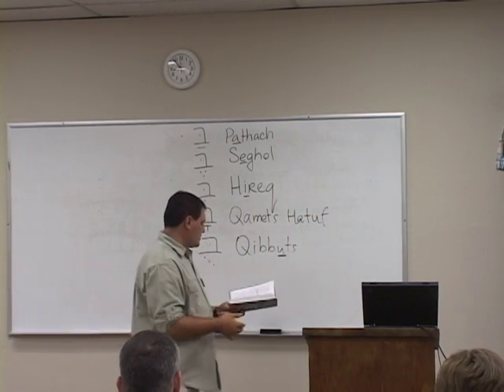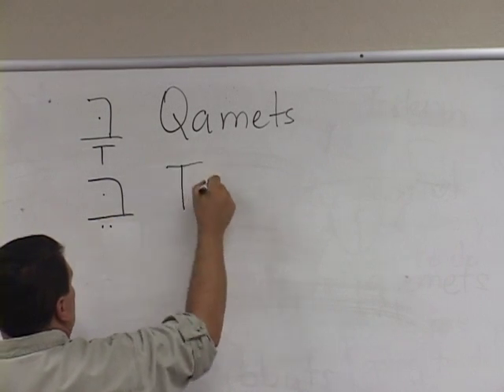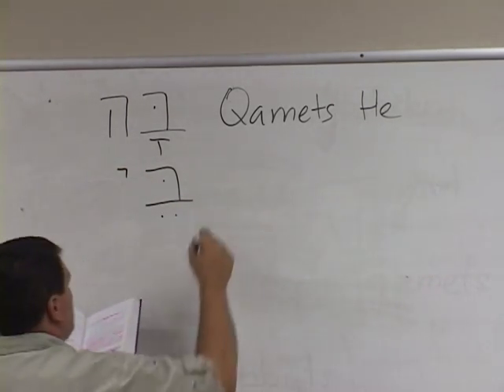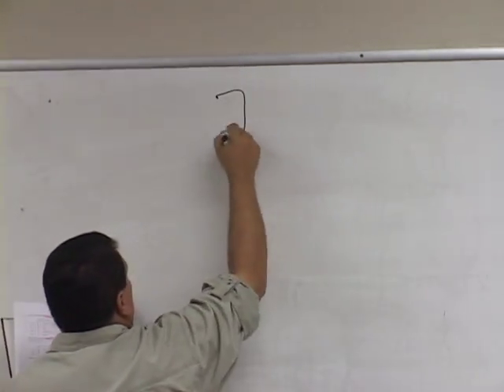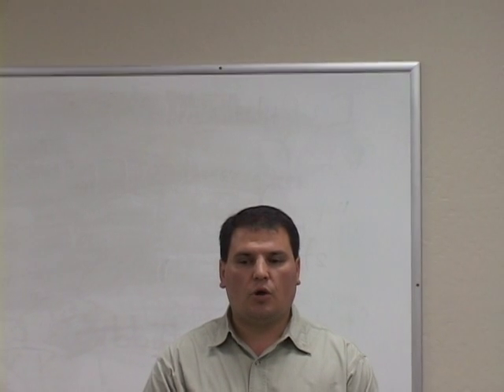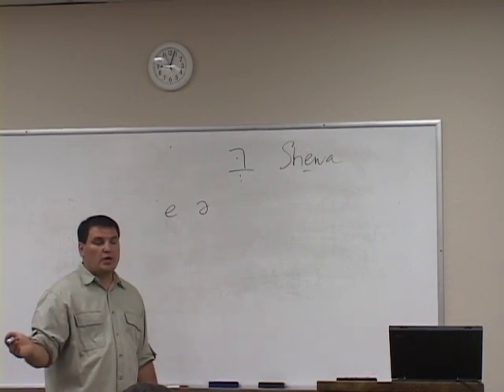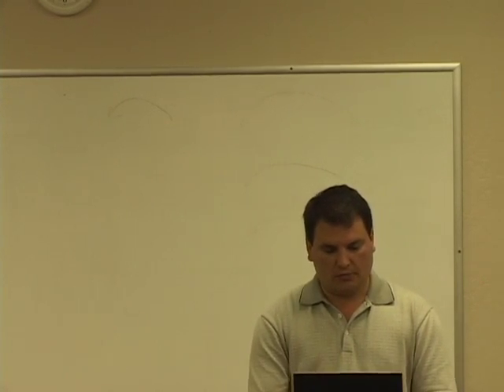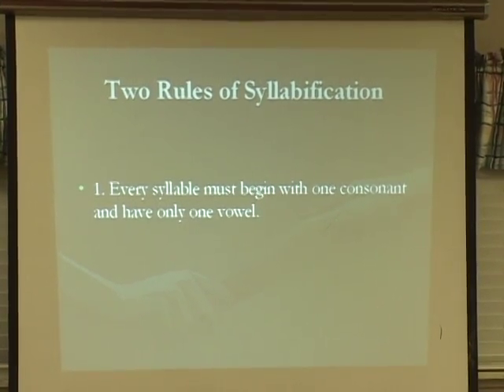Introduction to Biblical Hebrew I. Lecture 2: Part 1 by Prof. Alex Stas